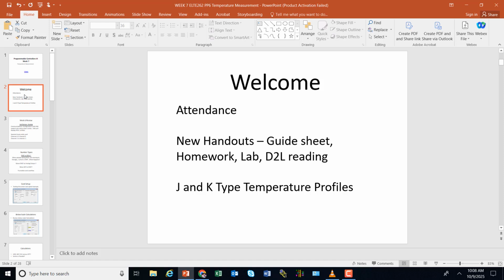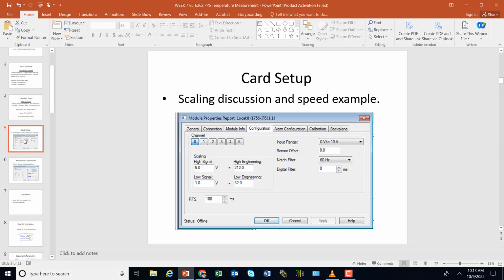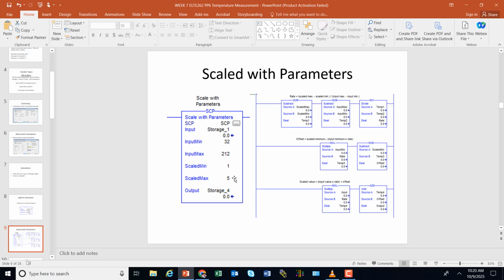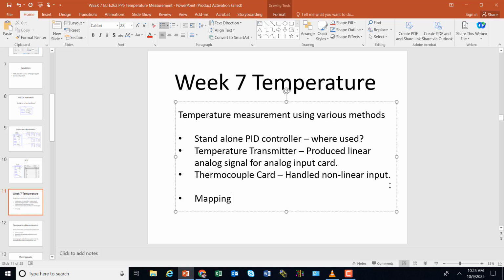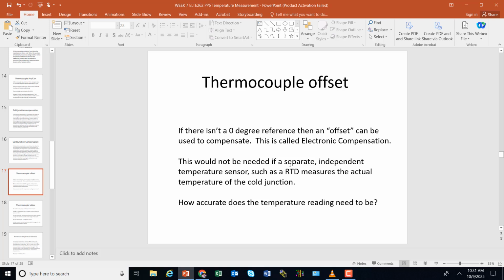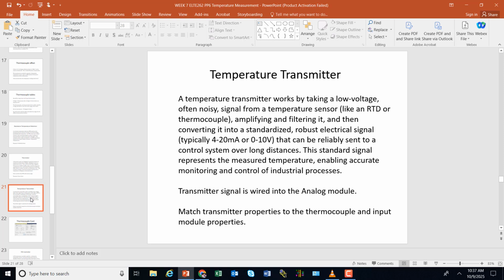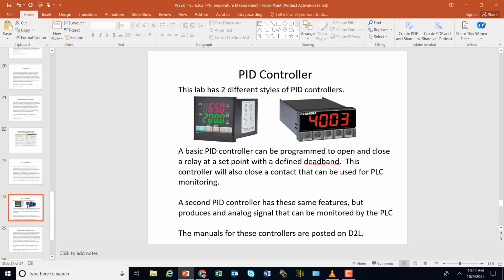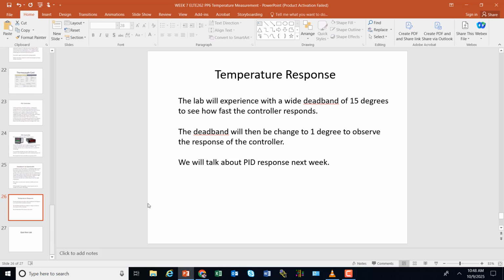ELTE262 Week 7 Temperature Measurement